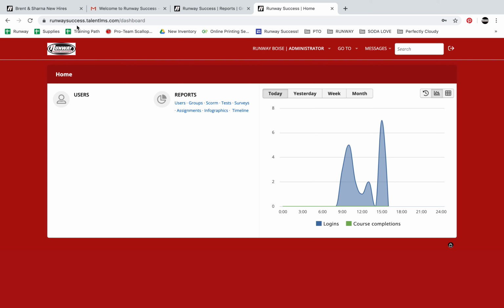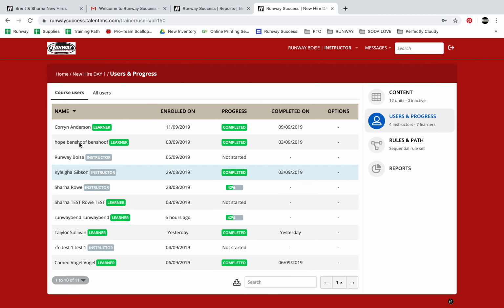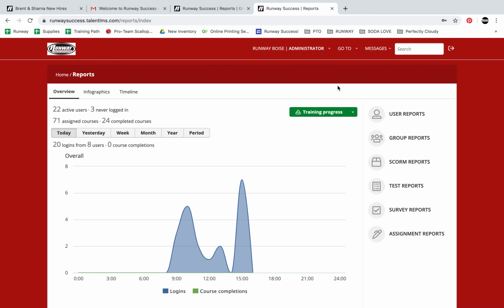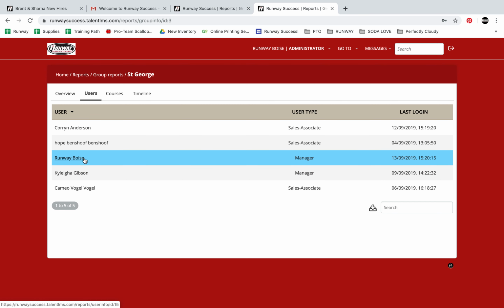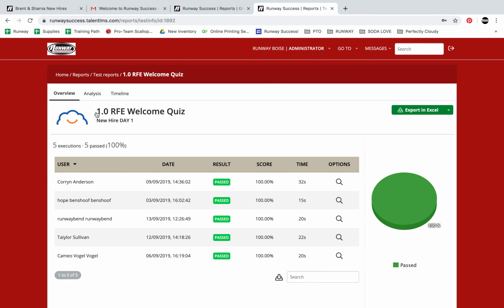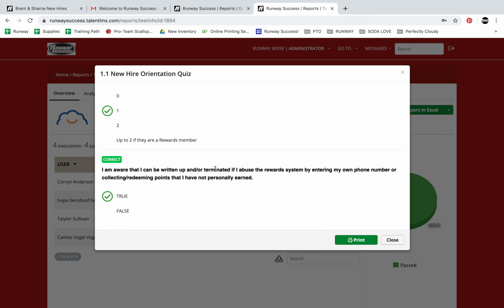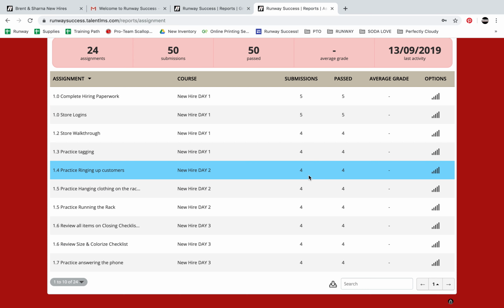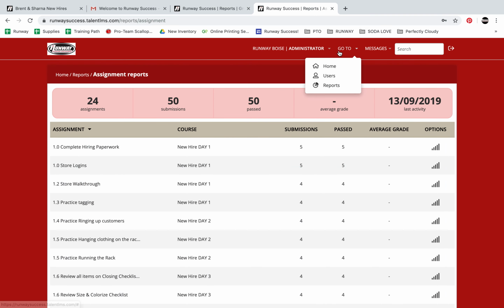RFE Training Manager Walkthrough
This video shows you how to follow up and check on the progress of  your team in the RFE training system! If you don't have Manager access contact Sharna.